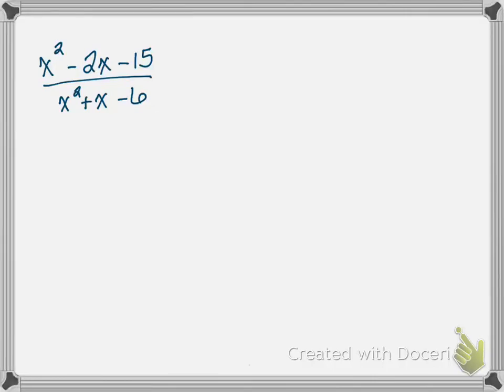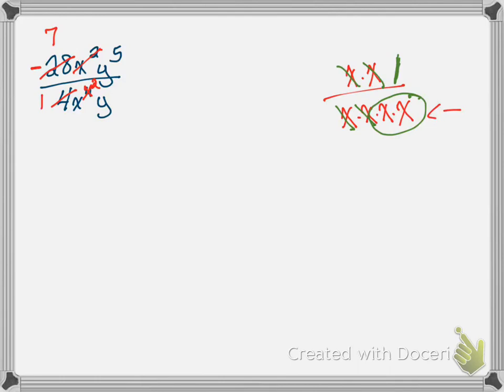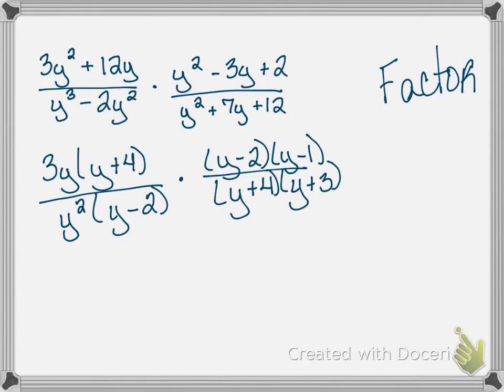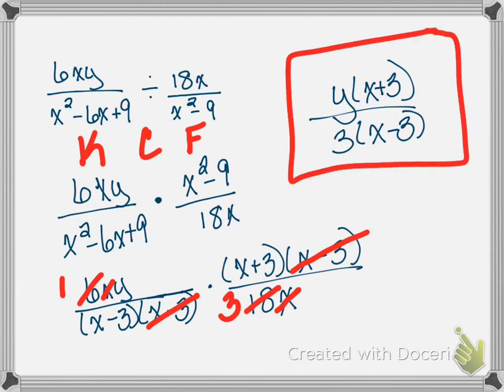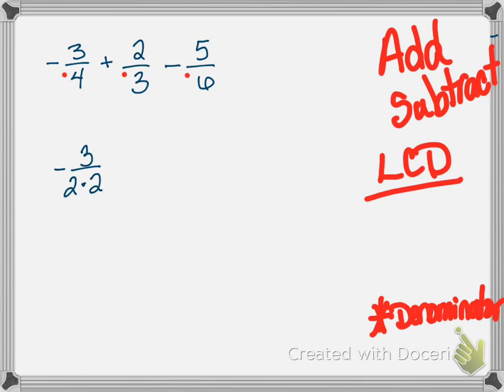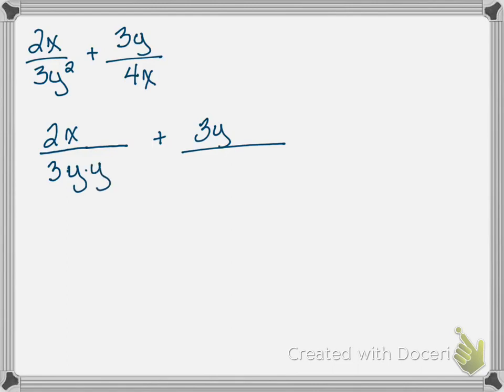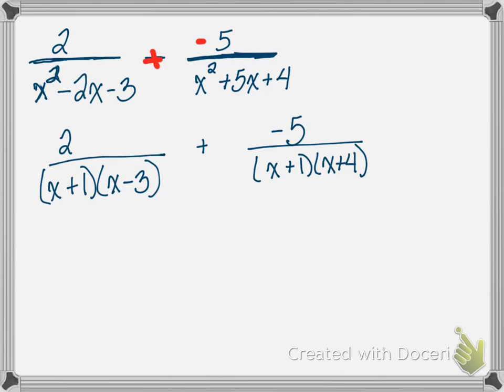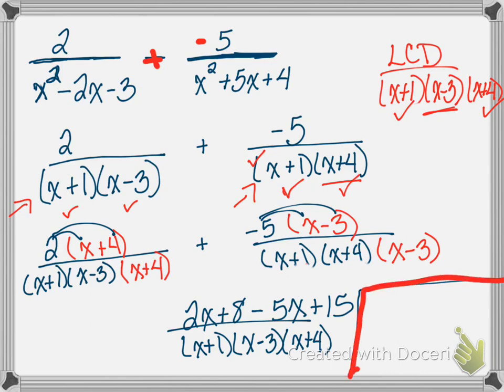solutions to 131 ch 4 class work spring 2019